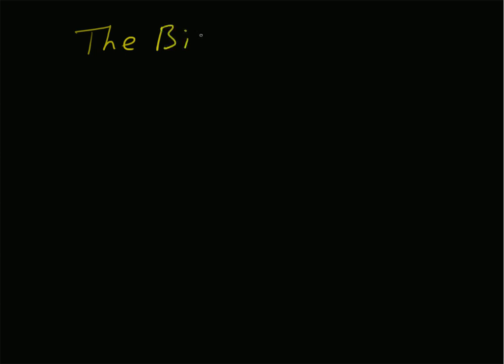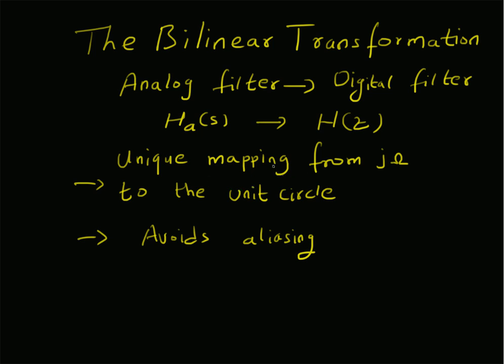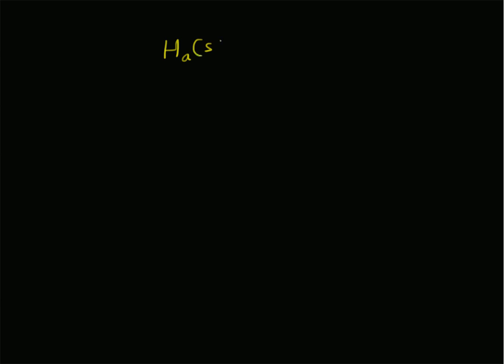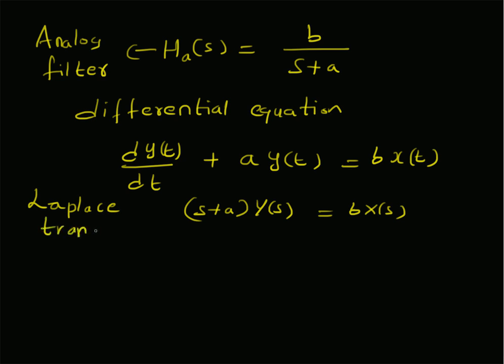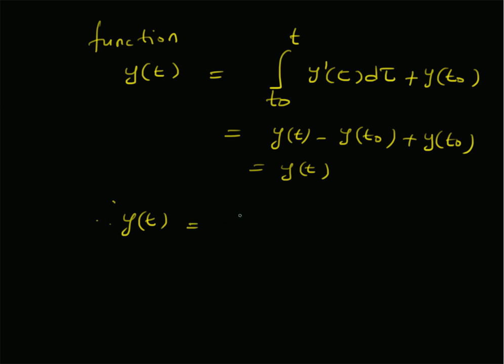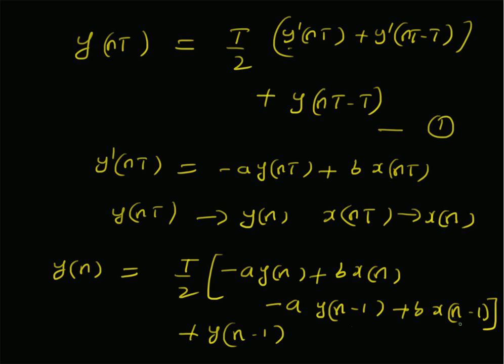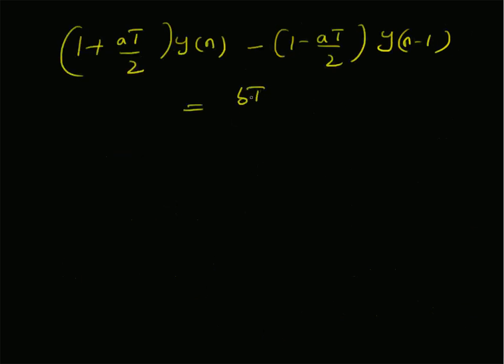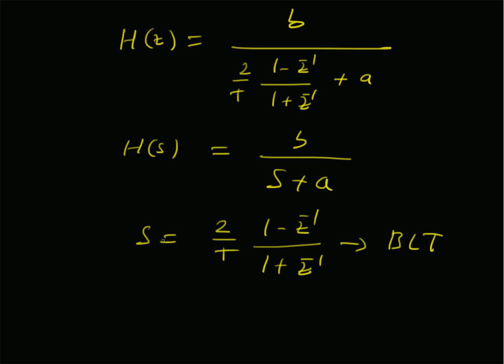Bilinear Transformation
Derivation of the bilinear transformation for converting an analog filter to a digital filter